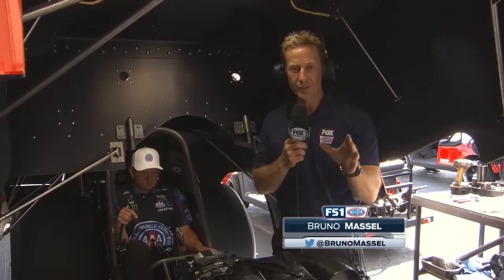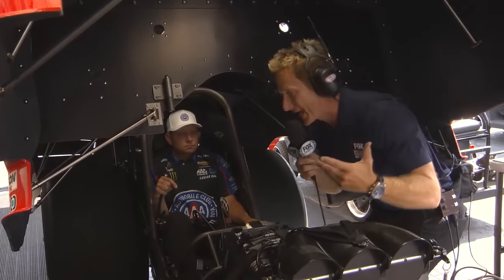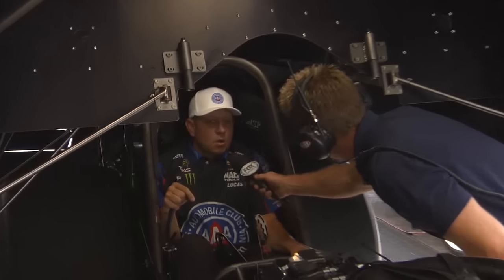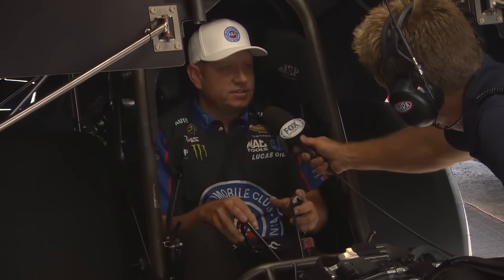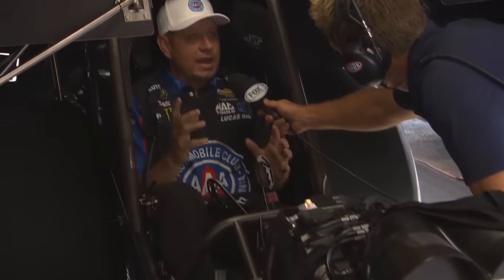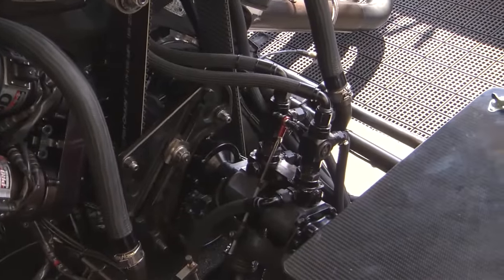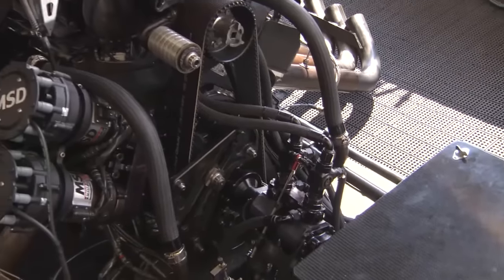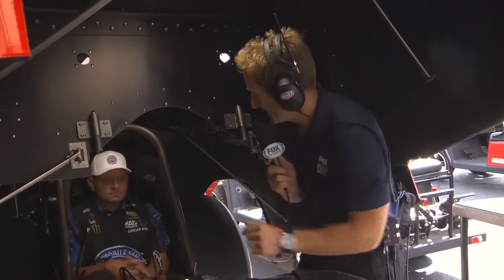NHRA 101: What does it mean to go on the high-side during staging?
Have you ever noticed a pitch change during the staging of the Funny Cars? Bruno Massel and Robert Hight breakdown going on the high side.